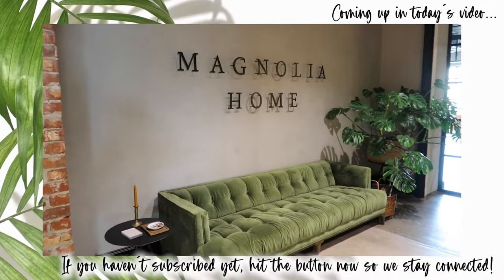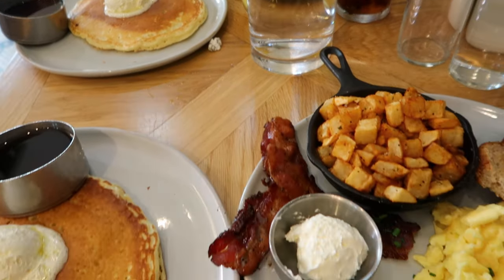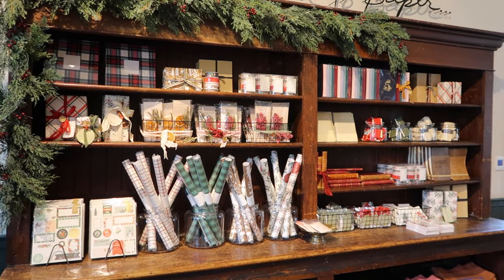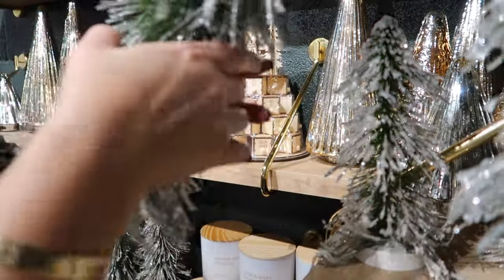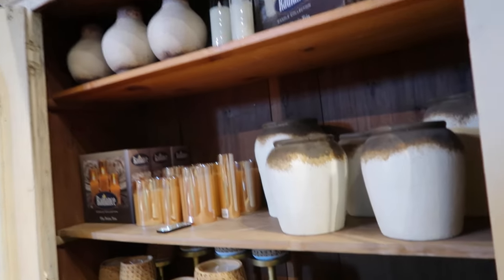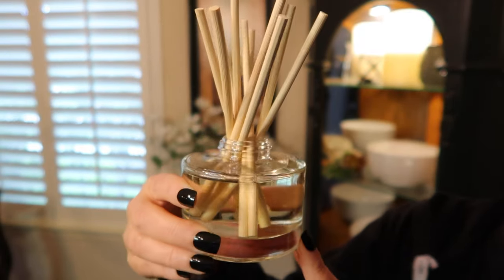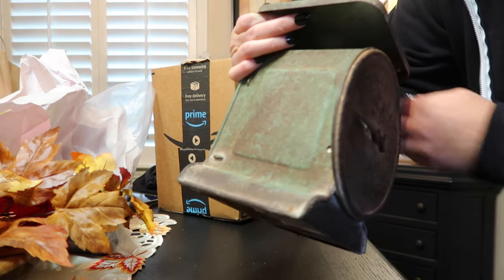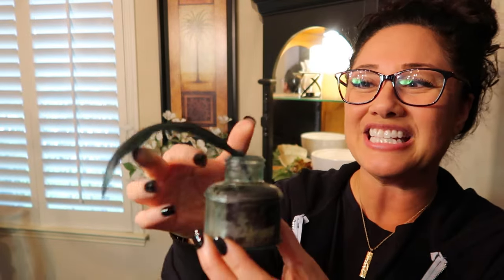SHOP WITH ME | Trip to Magnolia Market at the Silos, Thrift and Antique Shopping, and Haul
Today my sister and I are heading to Waco Texas, stopping for breakfast at the Magnolia Table, then heading to the Silos! We will also pick up some fun finds at The Cedar Chest Antique Mall 😃

➡️ INSTAGRAM CHANNELS: I'm here all day every day! 🖤